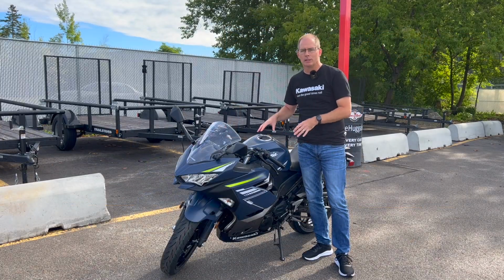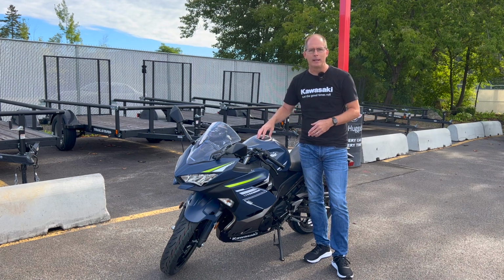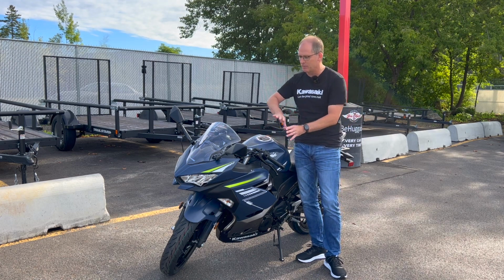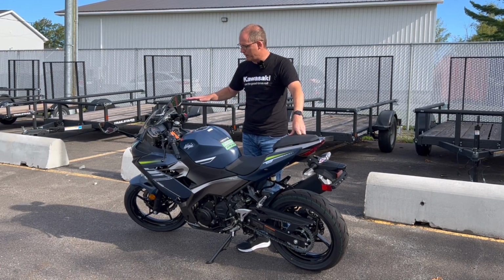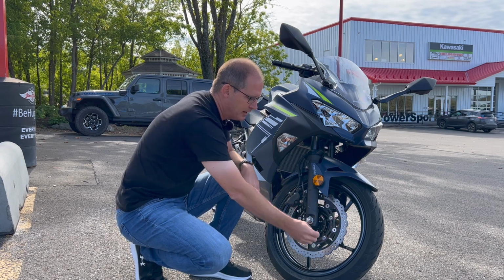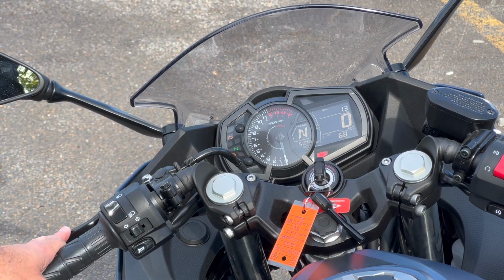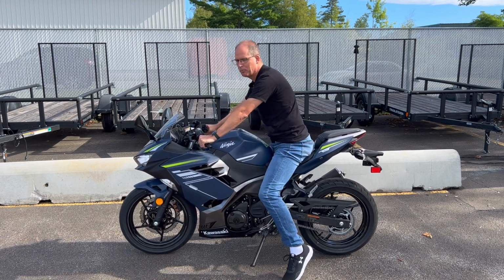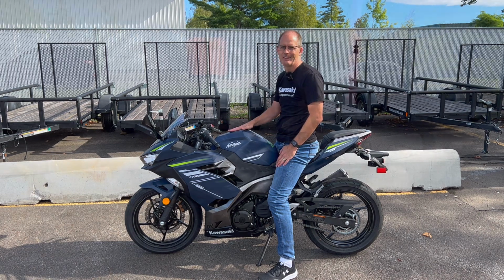Kawasaki Ninja 400 - What makes it so good? Complete Walk around Review!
The 2022 Kawasaki Ninja 400 comes from a long line of smaller displacement Kawasaki sport bikes. The version we have today is the best street sport bike of them all! Is it right for you? Check out this video to see for yourself!